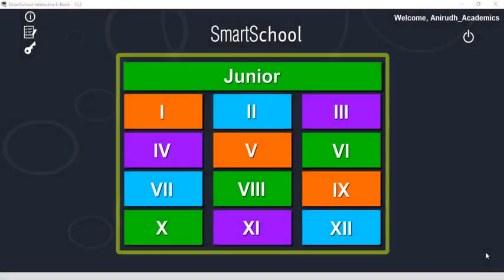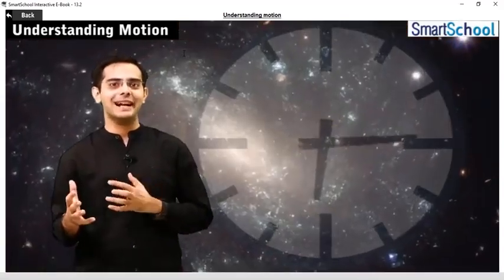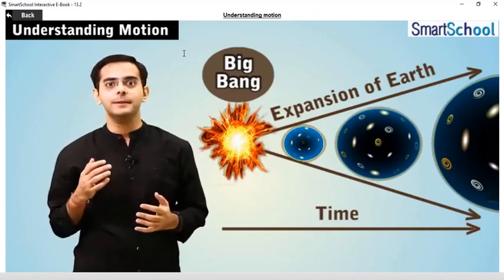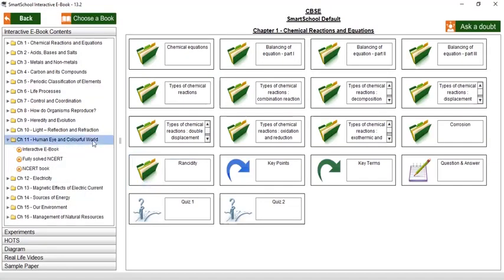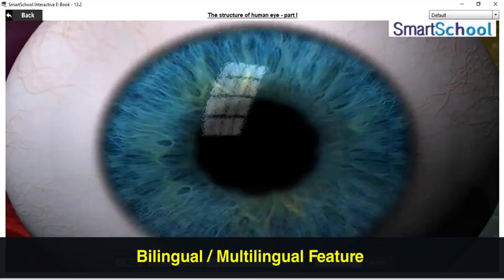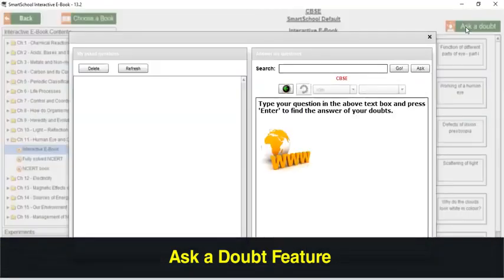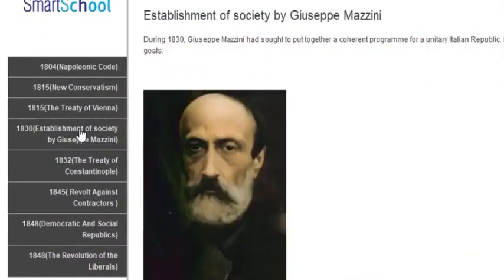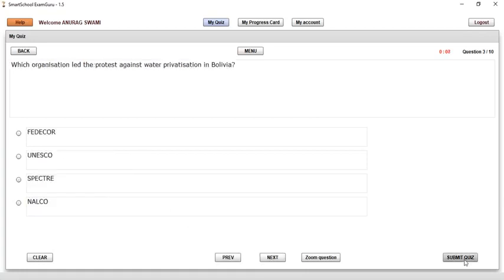Smartschool Tutor & Exam Guru English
Content Demonstration - Studylearn
Smartschool Tutor Contains all Standards from KG-12th. Explore all the Subjects, Chapters, Modules, and Interactive tools.

Explore Animated Video Lectures- Understanding Motion and the Structure of Human Eye Ball.

Tap into the Features of Smartschool Tutor-
1. Ask a Doubt Feature
2. Key Terms
3. Key Points
4. Subjective Questions
5. Quizzes
6. Competitive Exams- Olympiads and other Exams
7. History Timeline.